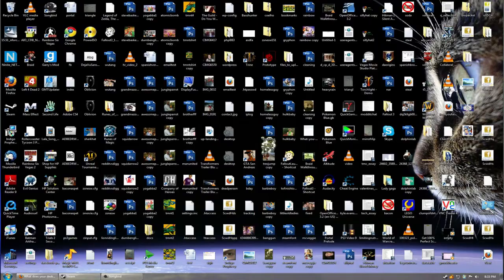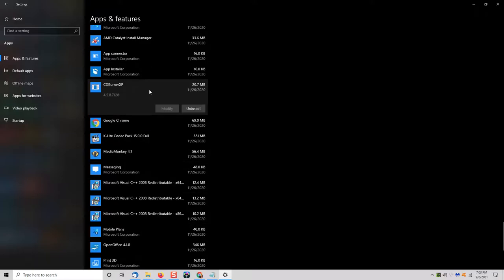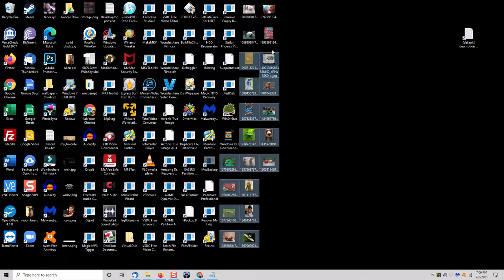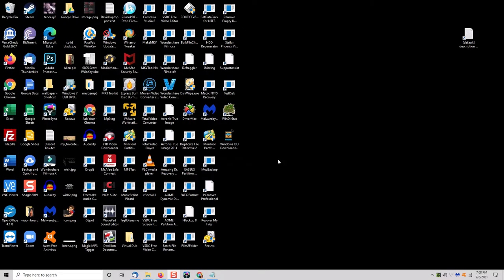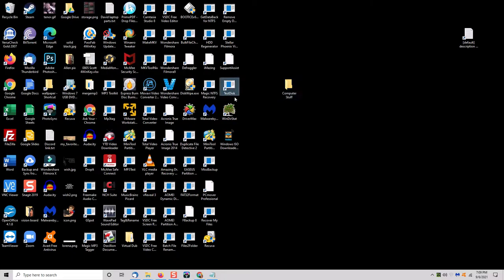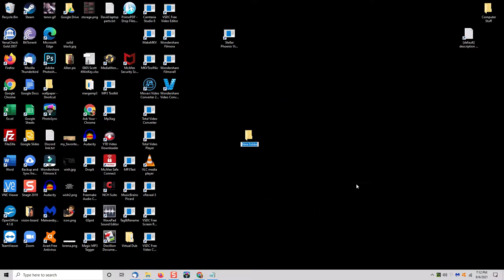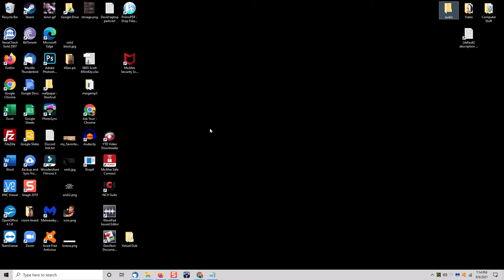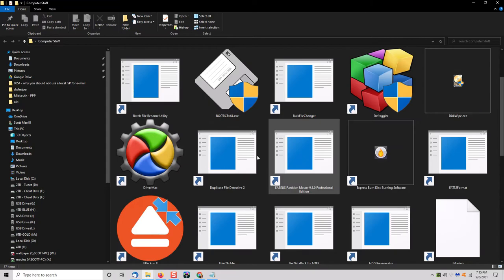Warning: Your Cluttered Desktop is Killing Your Productivity!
Is your desktop starting to look like a junkyard for files that you can't even identify anymore?  Here's a couple quick tips for you on how to clean it up and take control of your desktop once again!

*** TIMESTAMPS ***
00:00 - take control of your desktop and clean up the mess
00:15 - removing programs you no longer need or want
01:15 - putting files in their proper place
02:50 - organize your desktop using folders by subject and topic
06:00 - accessing created subject folders

Hardware ---
- 142-piece magnetic electronics precision screwdriver set with 120 bits
- Netgear A6100 wifi adapter
- Cordless, rechargeable air duster 6000mAh 10w fast-charging